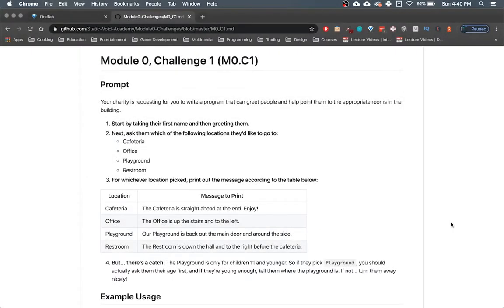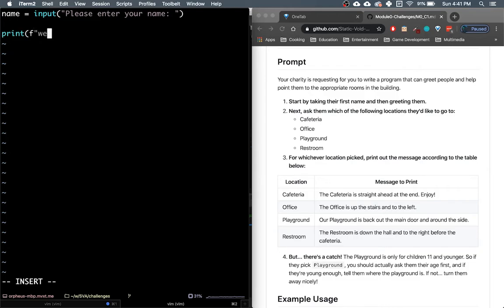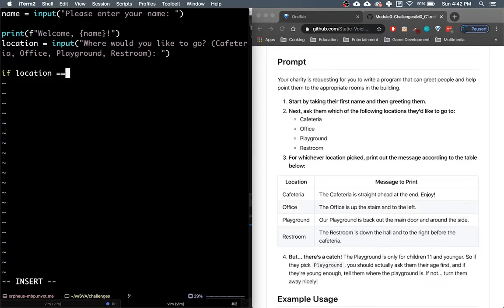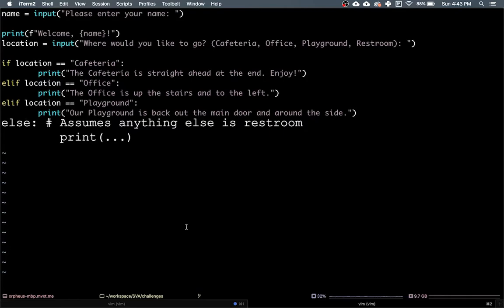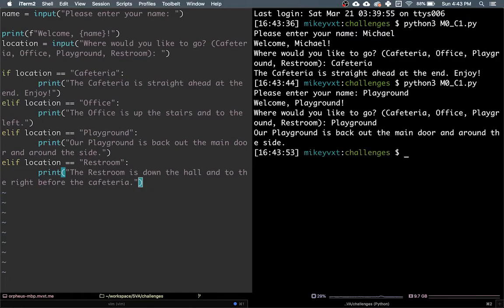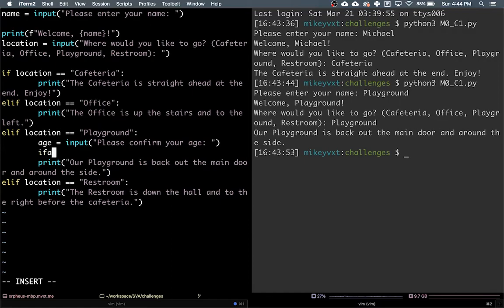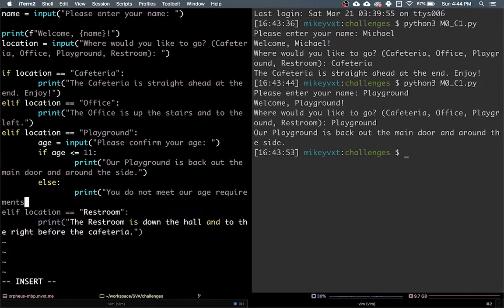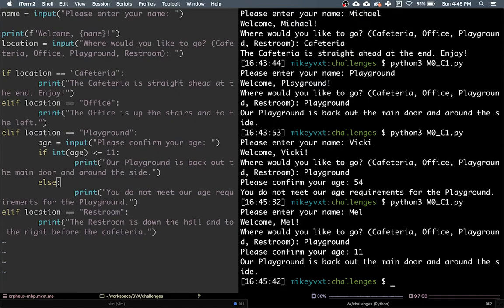Module 0, Challenge 1 Solution: Charity Directory - Intro to Programming (Static Void Academy)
This video shows the solution to the first programming challenge. To see the prompt video, see this